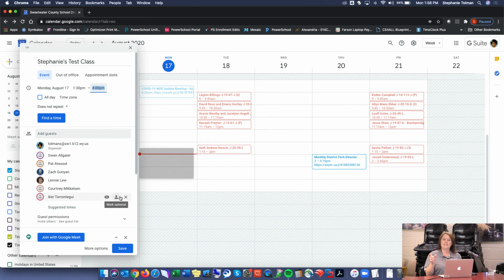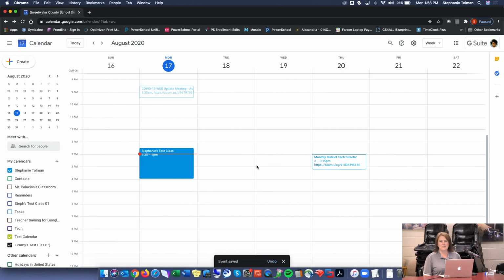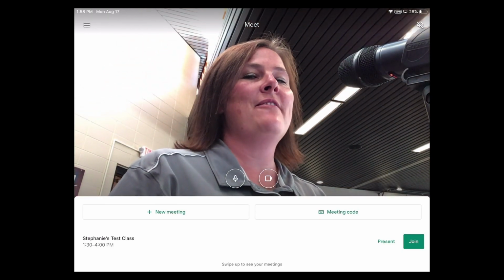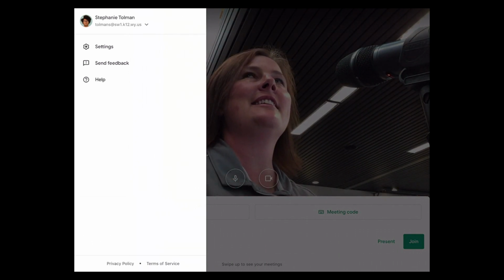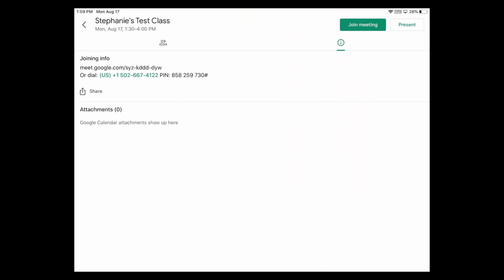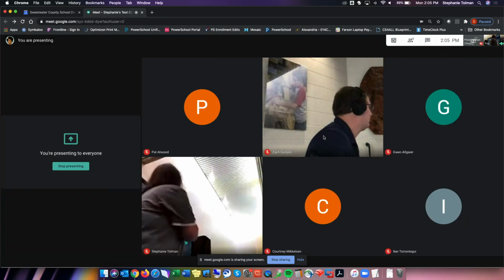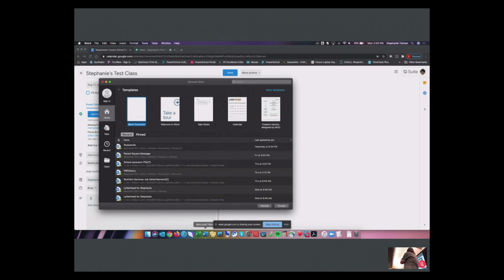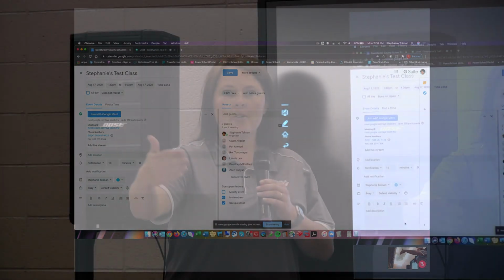Google Meetings Overview